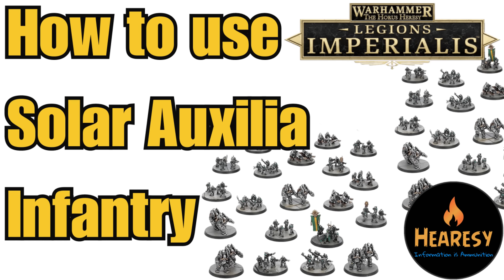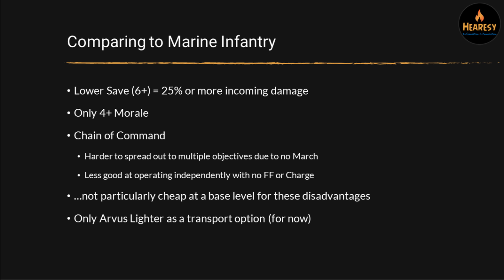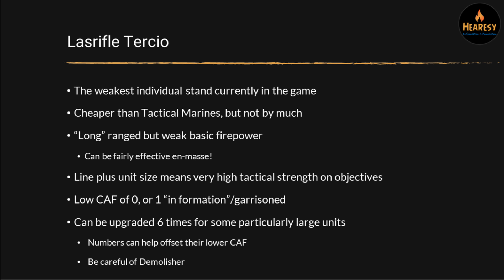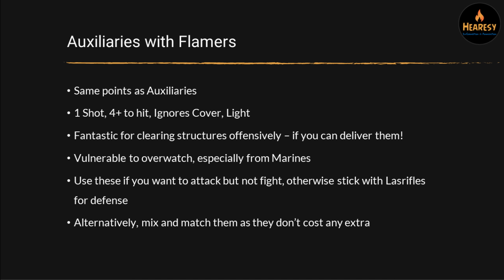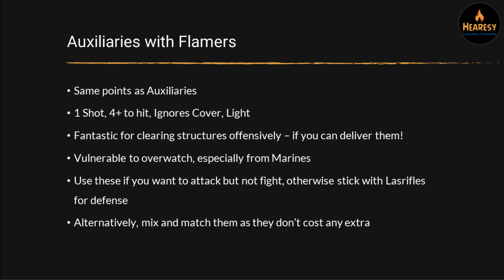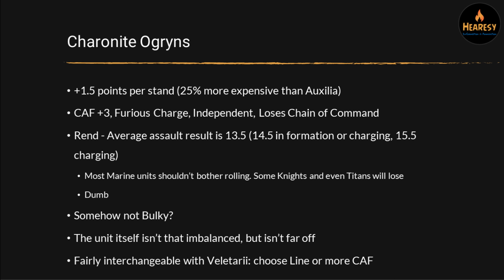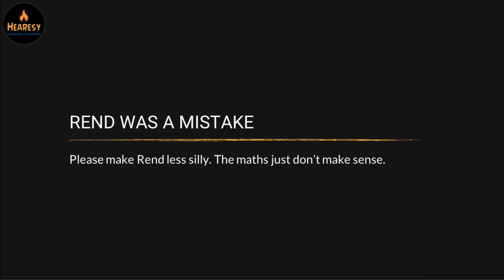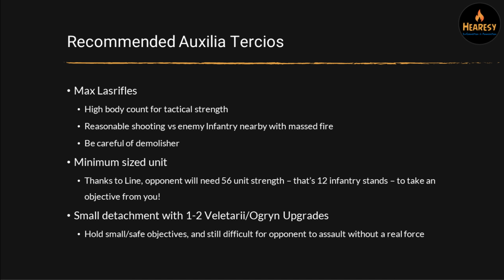How to Use Solar Auxilia Infantry in Legions Imperialis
If you're not sure which Solar Auxilia Infantry are best in Legions Imperialis, or you need help building effective Infantry formations, watch this video!

In this video, I tell you how to get the most from your Solar Auxilia Infantry.

I give tips on how to use each type of Infantry, where to use them in Tactical or Support Detachments, and some suggested configurations for your Detachments too!

(I was ill whilst recording this, so apologies for the slightly croaky voice - editing it was a challenge!)

Intro 00:00
In this video... 00:12
Infantry 00:43
Comparison to Marines 01:38
Lasrifle Tercio 04:01
Auxilia Flamers 06:45
Veletarii 08:45
Charonite Ogryns 11:19
WTF REND 13:47
Detachments vs Support 14:56
Recommended Tercios 16:18
Recommended Support Options 20:01